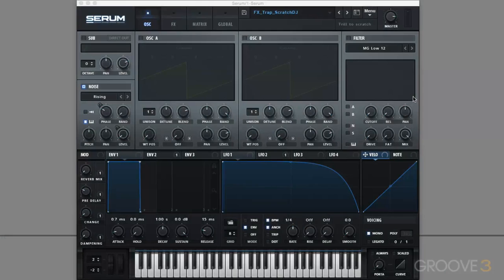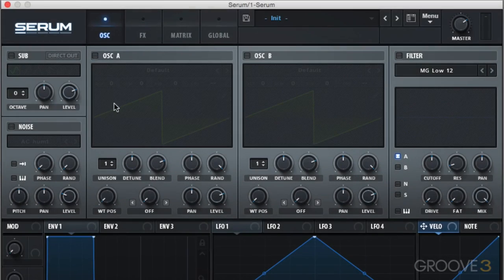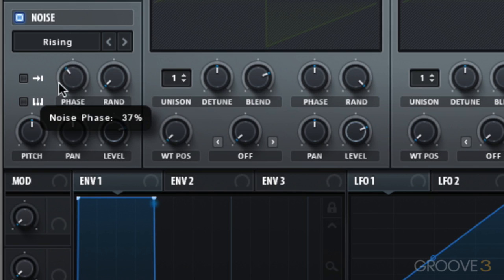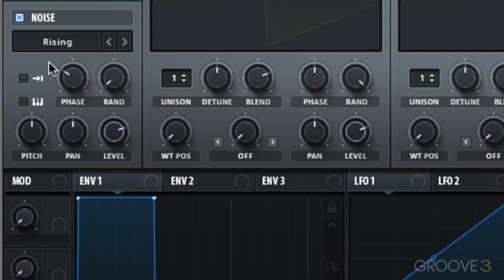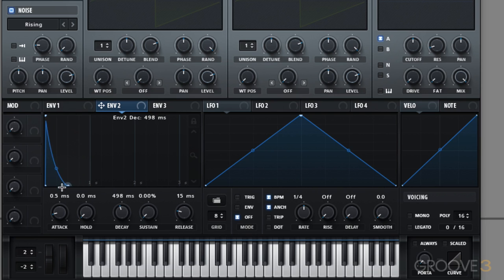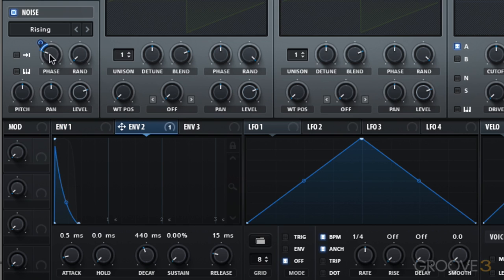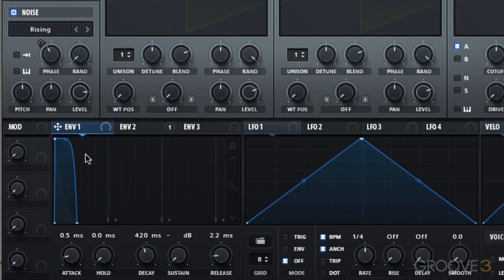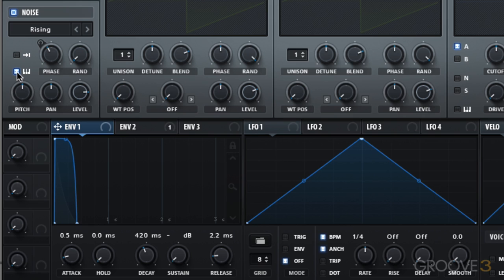Vinyl Scratch Effect with the Noise Oscillator (Serum Tips & Tricks)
Multiplier shows how to create a vinyl scratch effect in Serum. The key idea behind this is to modulate the phase position. This mirrors how you modulate the position of a vinyl record as you scratch.